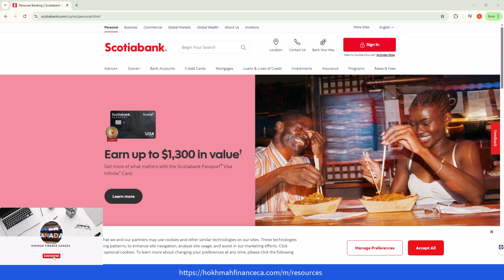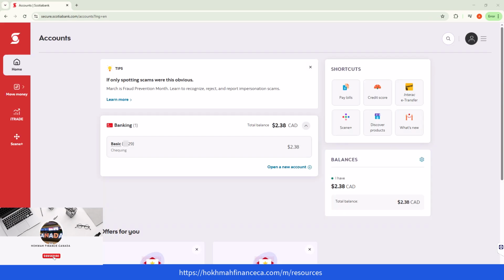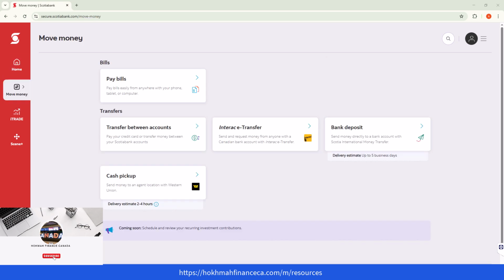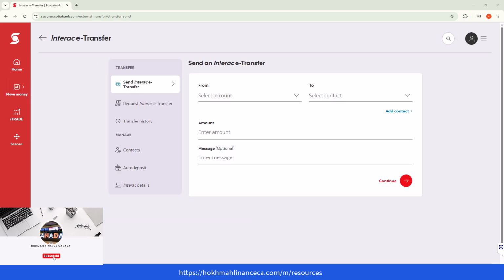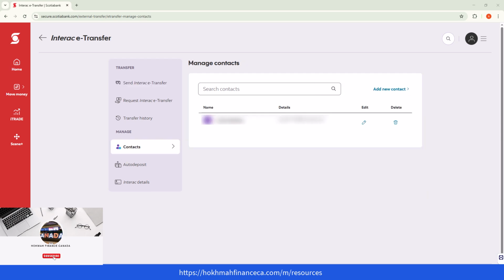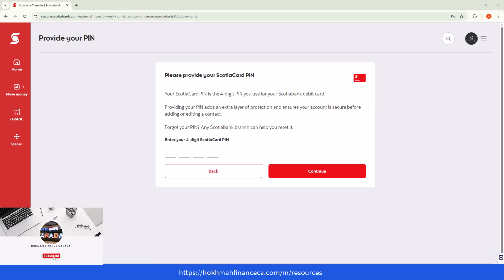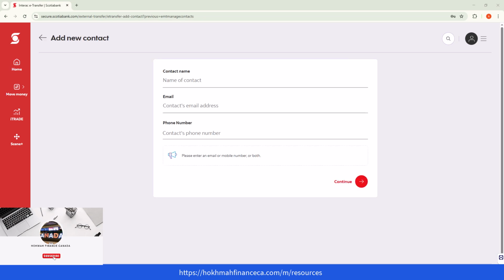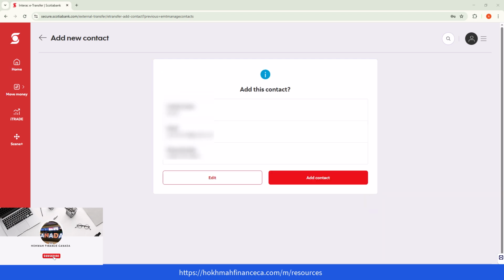How to Add New Interac e-Transfer Contact on Scotiabank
In this video, we'll show you how to easily add a new Interac e-Transfer contact using Scotiabank's online banking. Streamline your money transfers and stay organized!